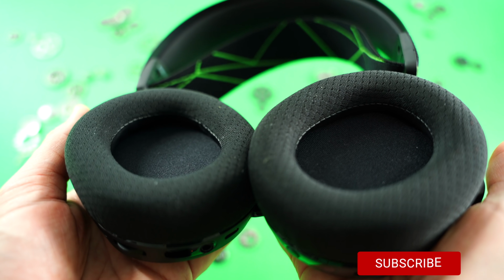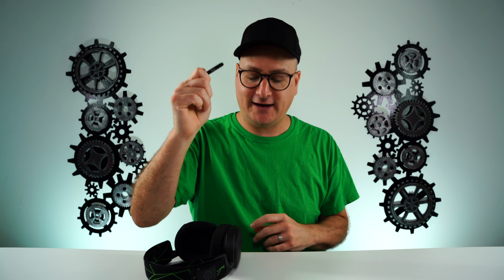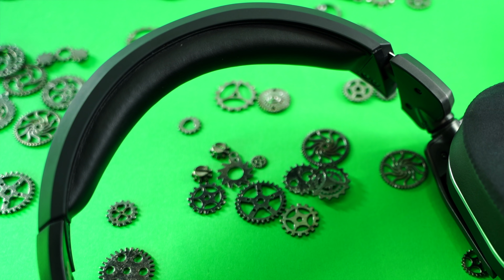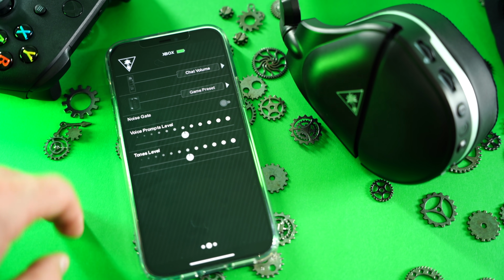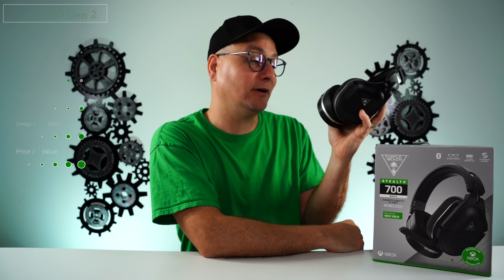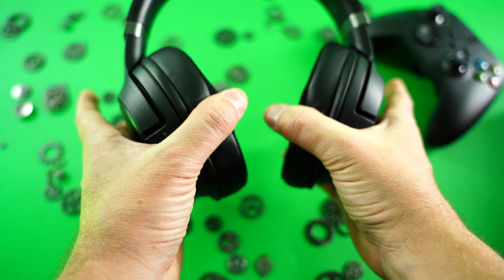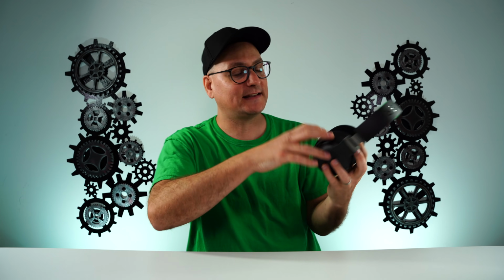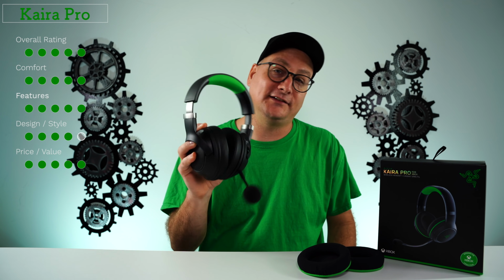Top 3 Xbox Series X Gaming Headsets, UNDER $150 (detailed review, with mic test)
A detailed review and showdown of the 3 Best gaming headsets for Xbox Series X, Xbox Series S, Xbox One and PC (with additional adapter)

US Links:
- Razer Kaira Pro
- Turtle Beach Stealth 700 Gen 2
UK Links:
- Razer Kaira Pro
CA Links:
- Razer Kaira Pro
- FREE 30 Day Amazon Prime Trial